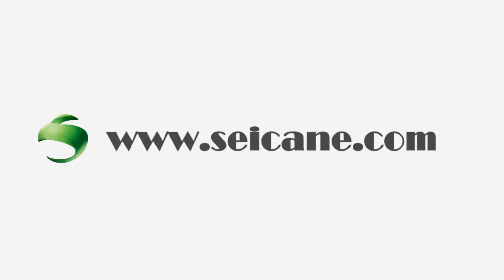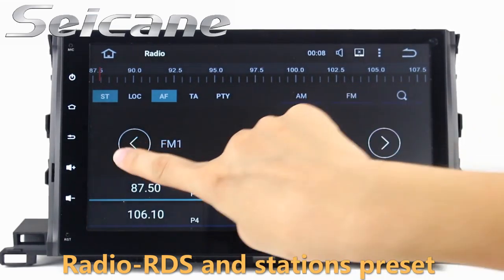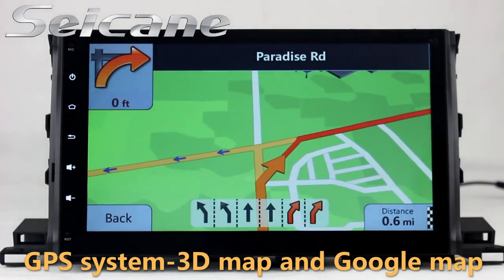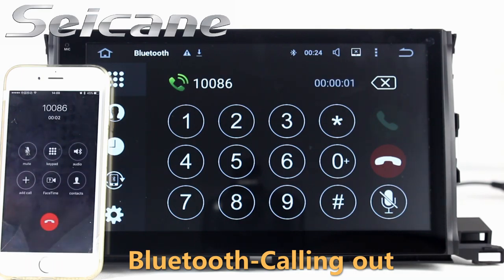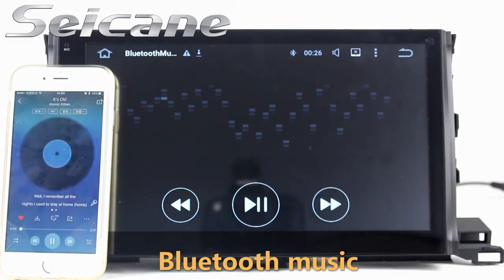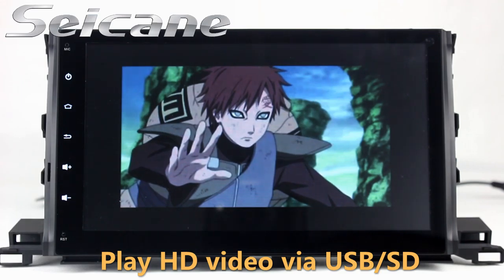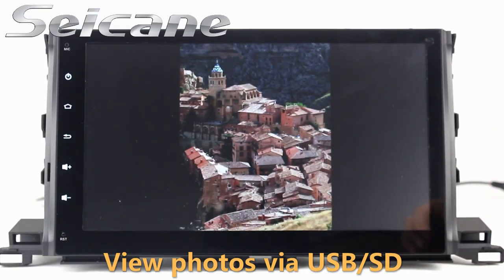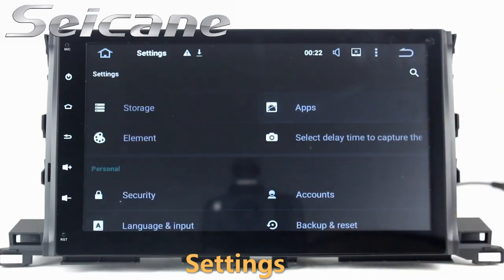Multimedia 2014 2015 Toyota Highlander aftermarket car bluetooth cd player with gps OBD2 USB SD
Capacitive 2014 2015 Toyota Highlander aftermarket car bluetooth cd player with gps OBD2 USB SD.
More about installation, wiring diagram, reviews on:
This double din Bluetooth GPS Navigation System is specific for 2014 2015 Toyota Highlander. This car stereo comes with an amazing large 10.1 inch touch screen with 1024*600 flawless high definition for a better display and operation. Besides, with built-in GPS, bluetooth, radio, USB connection, you will find everything you need in a car stereo to transform your car into an entertainment paradise! Send a picture of your car's dashboard with the year and model enclosed to our email now, and our pre-sale service team will check if this system works with your car. Wish you like it.